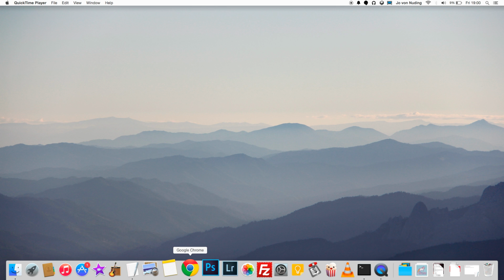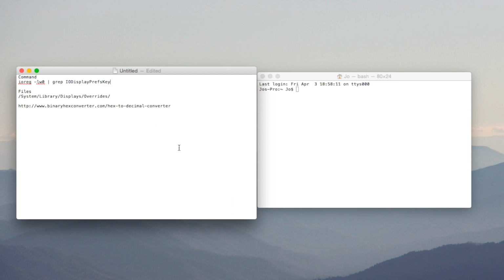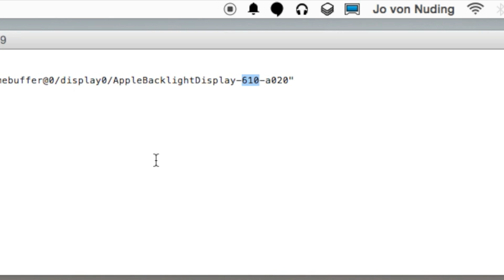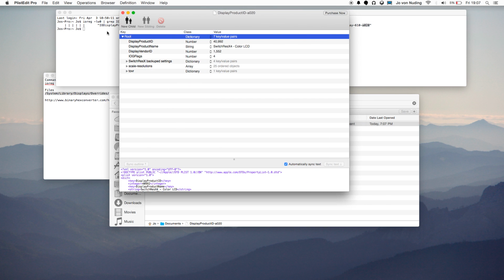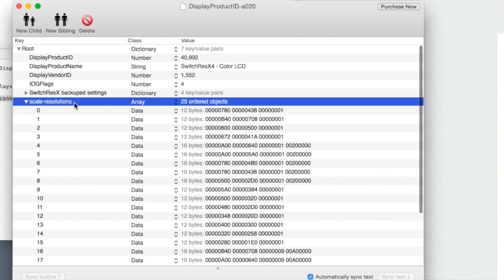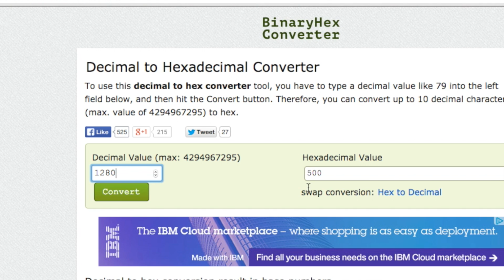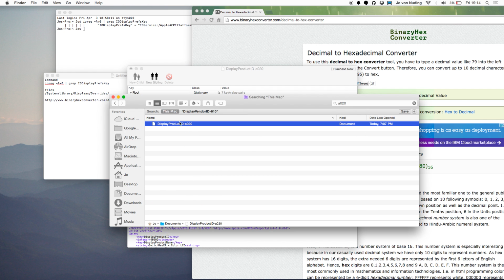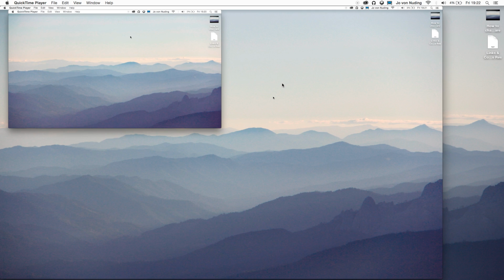How to Set Custom Resolutions on Mac for Free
I find this great to record YouTube HowTo's

- Command -
ioreg -lw0 | grep IODisplayPrefsKey

- Files -
/System/Library/Displays/Overrides/

Website with Photographs.